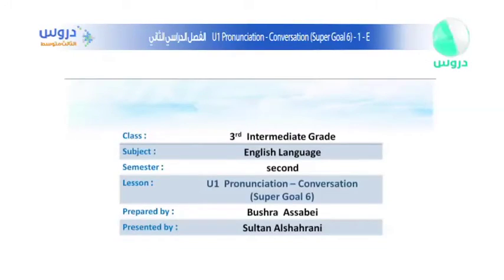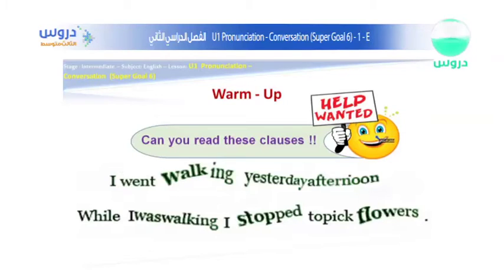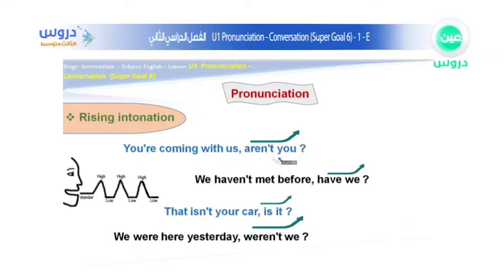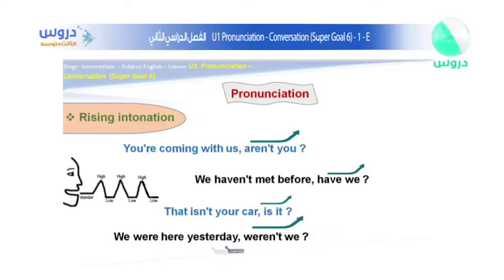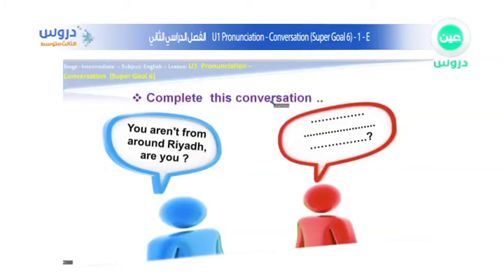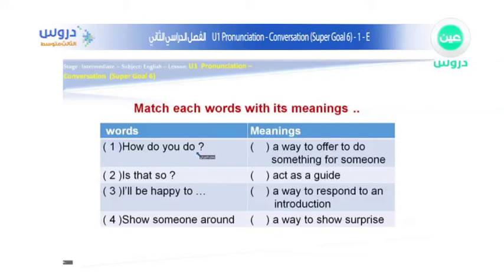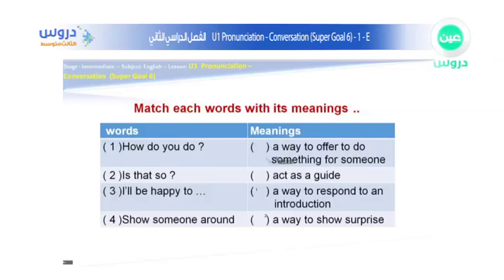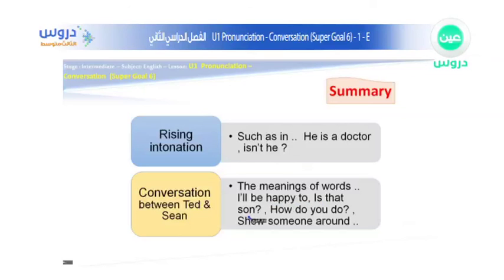الثالث المتوسط | الفصل الدراسي الثاني | الانجليزية | u1 Pronunciation - Conversation